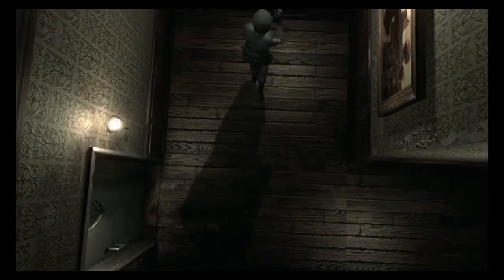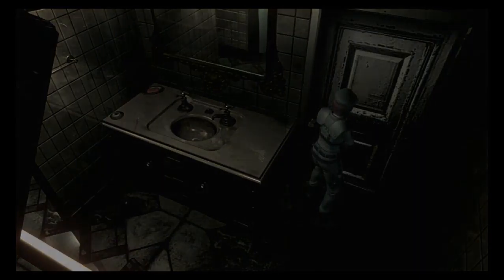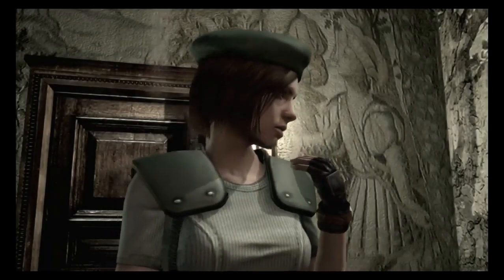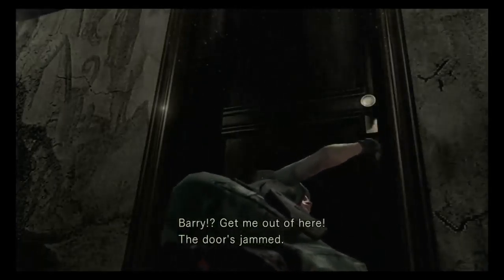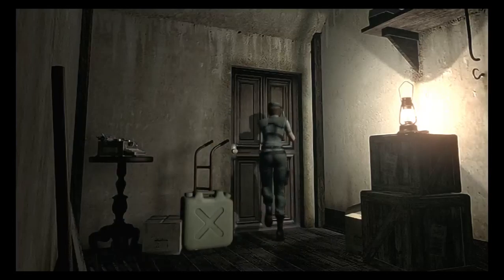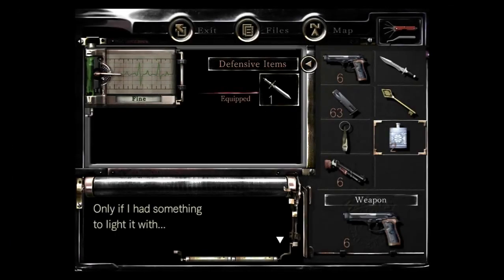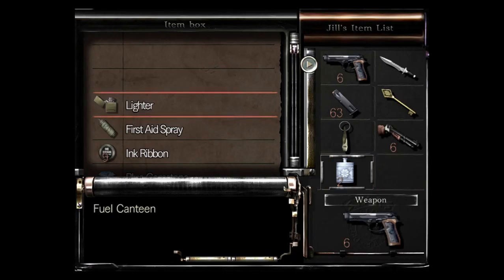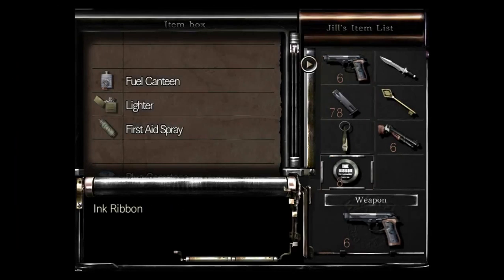Resident Evil Episode 6